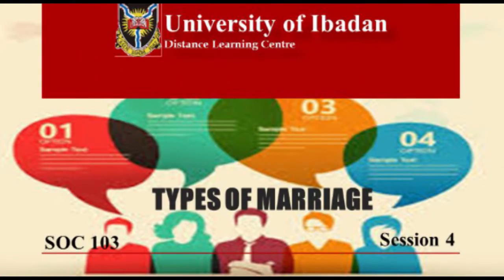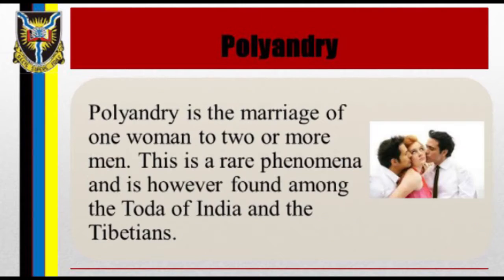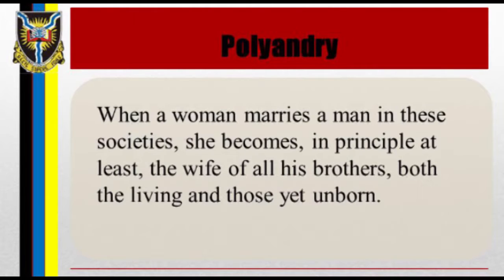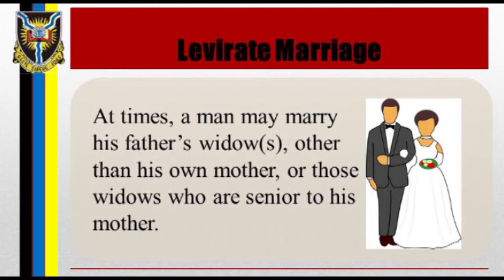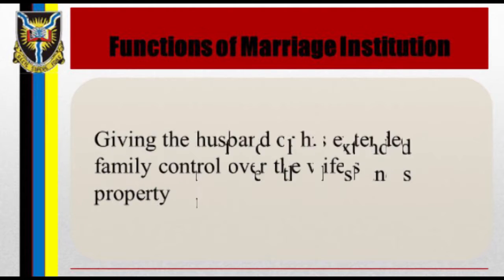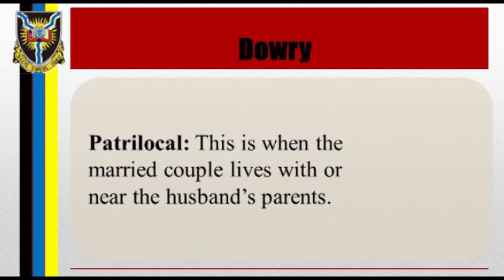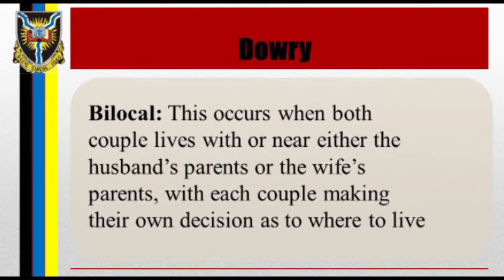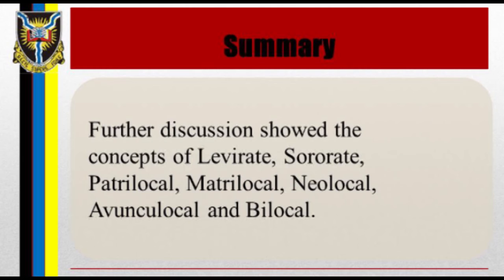SOC 103 Session 4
Types of Marriage